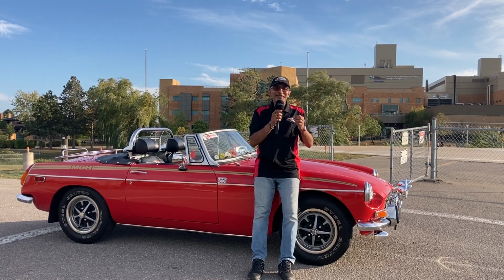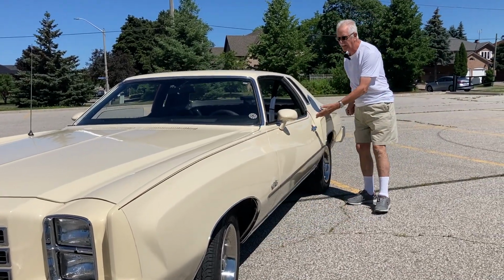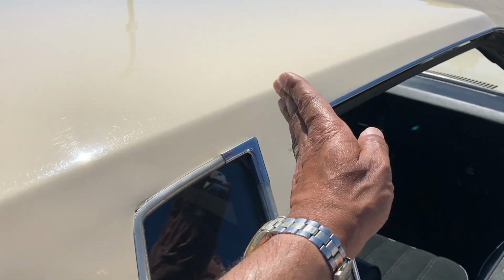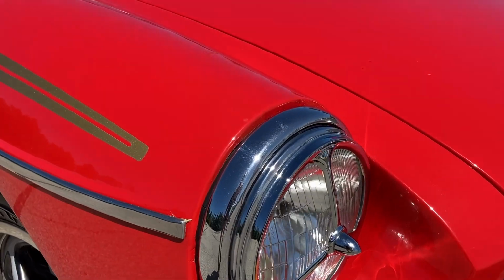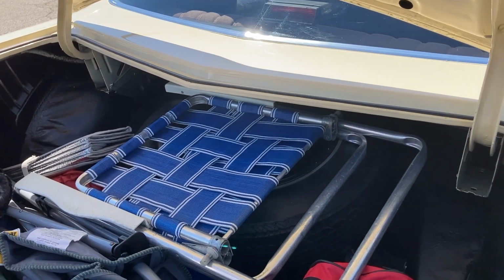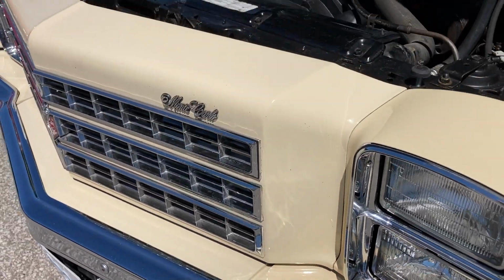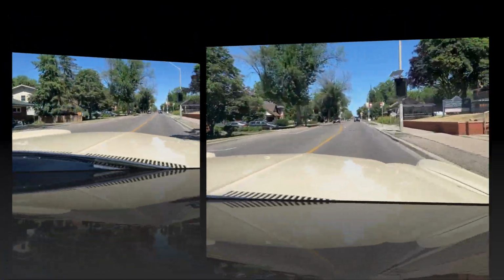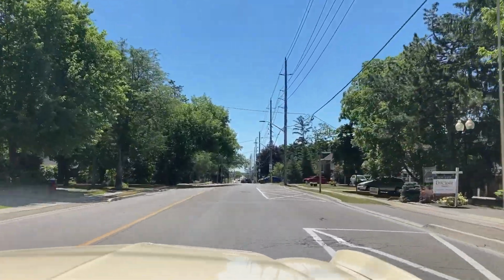1976 Chevy Monte Carlo – All Original!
In this 98th Video from Classic Car ChitChat you will get to meet a David who owns a stunning 1976 Monte Carlo. Design: The styling of the 1976 Monte Carlo was a luxury car with a sleek and aerodynamic design. Even with engine options you could get a 350 cubic inch V8 or a 400 cubic inch V8. The luxury of this car did not stop there with plush velour or leather seating, power windows, and air conditioning. The ride in David’s car is incredible with a smooth and comfortable ride, as well as its responsive handling.

The 1976 Monte Carlo has since become a classic car, popular among collectors and enthusiasts and much sought after by so many collectors. What makes David more special is that I met David many years ago and he was the owner of my 1973 MGB before I bought it off of him.

Equipment Used:
Camera
- Just an iPhone SE (Nothing fancy – which proves anyone can use whatever you have handy to make a video… you don’t need really expensive equipment)
- I also use Insta 360X2 which is perhaps one of the best investments I have made and allows me to capture some really cool 360 degree views and also creates a “drone like” effect with the invisible selfie stick attachment.

Kevin

ADDITIONAL

"Classic Car Cruisin" - By Vertigeux